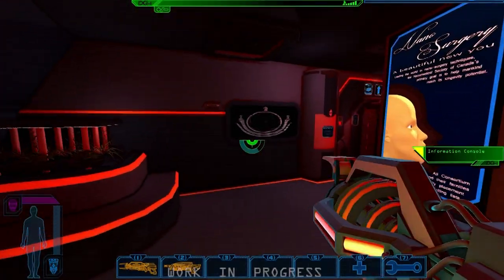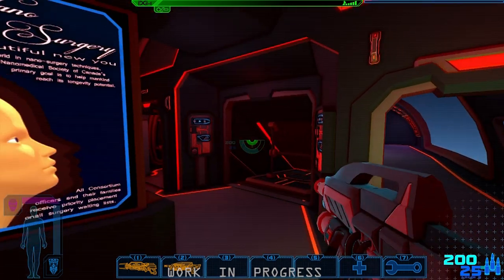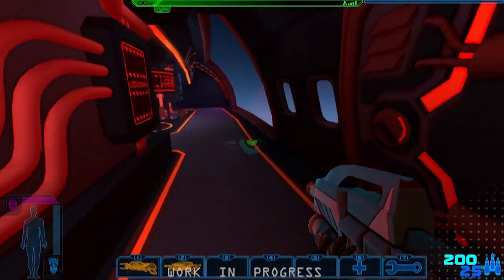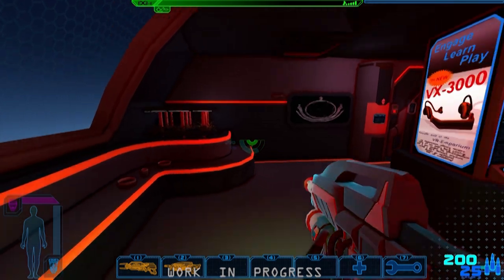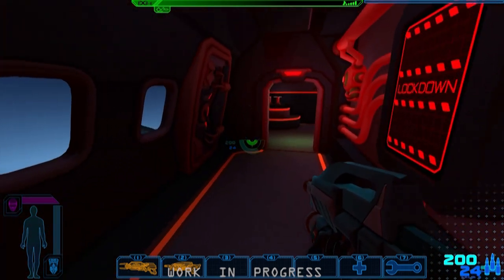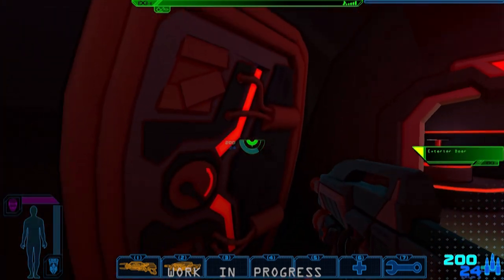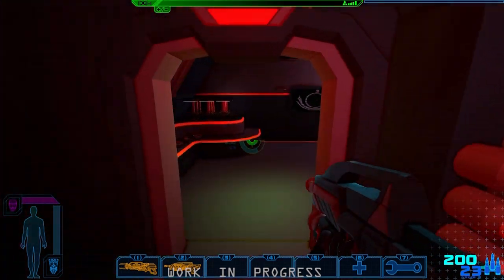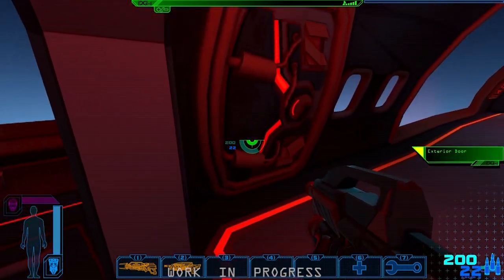Extreme ZENLIL Simulation: Unscripted decompression events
A brief look at the "work in progress" 100% unscripted decompression events in Consortium...

Oh, and just so we're clear, this is NOT what a Consortium Bishop is supposed to do. ;-) This is simply to demonstrate the fact that the doors CAN be blown out, either by accident or on purpose.